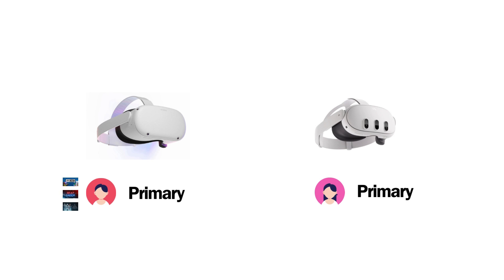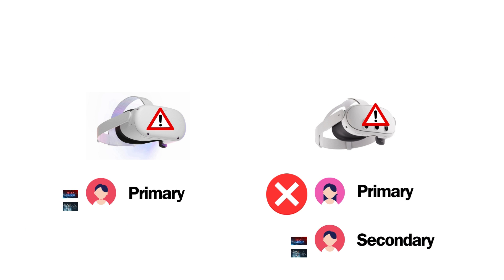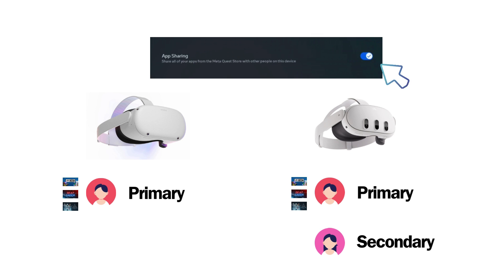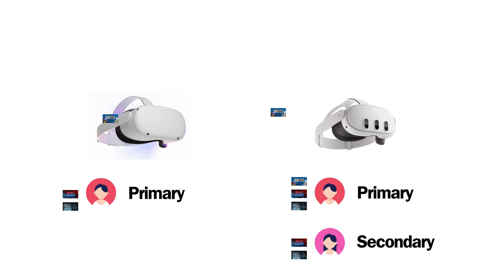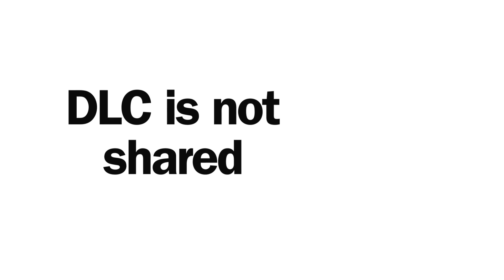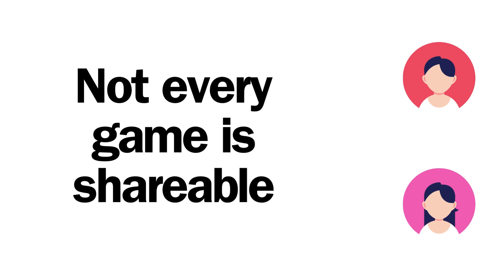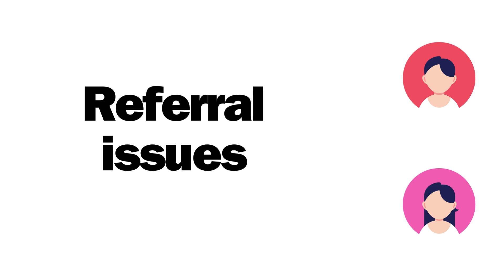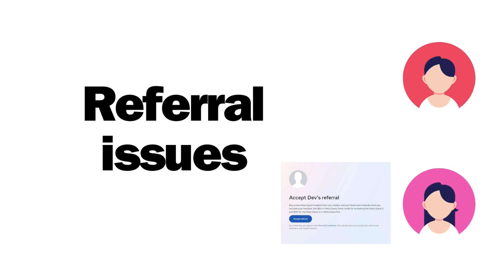How to Share Quest Games Between Two Headsets! APP Share Gameshare setup guide.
GET $60 STORE CREDIT!!!  Click my referral before setting up your new Quest

NOTE: must be first Quest on your account - if you already have one make a new meta account to receive the credit and then factory reset your device to your original account after you get the credit)

- Check out the accessories section for must have accessories!

Are you getting a second Quest this holiday season or want to share your games with a friend?   Want to play the same game at the same time without buying it twice?   Here's a quick guide to help you get setup and make sure you still get your $60 referral credit!

If you’ve already setup your Quest the FAQ to learn how you can still get it!